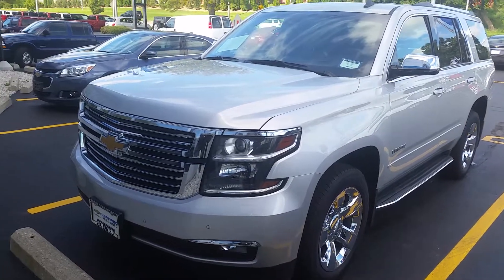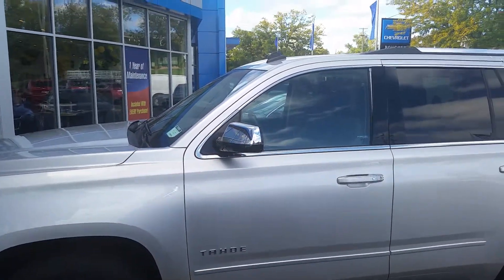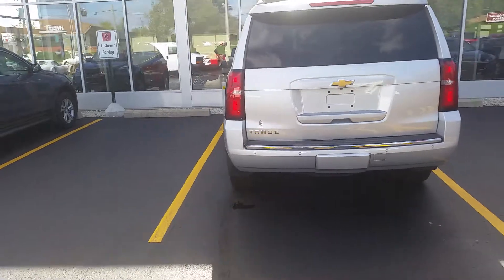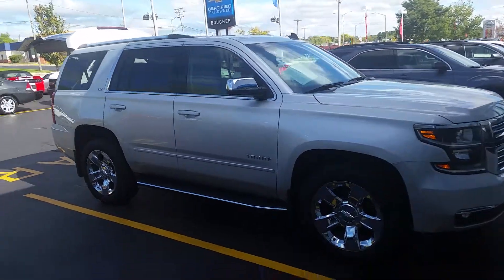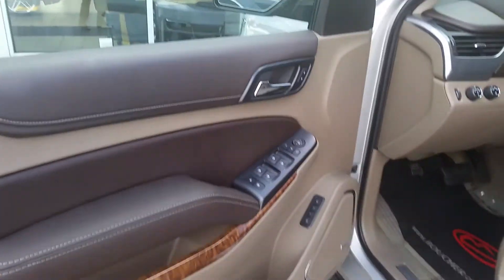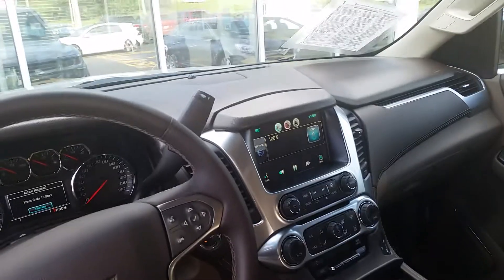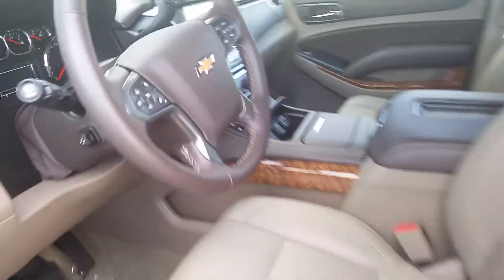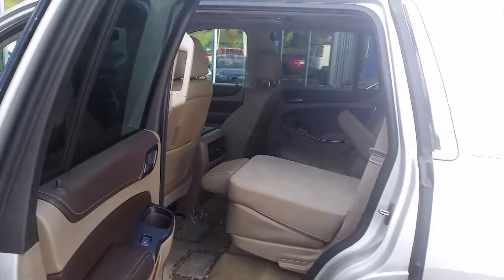2015 Chevy Taho LTZ